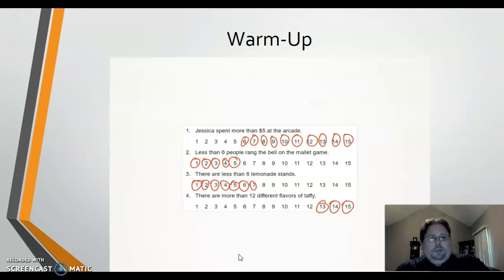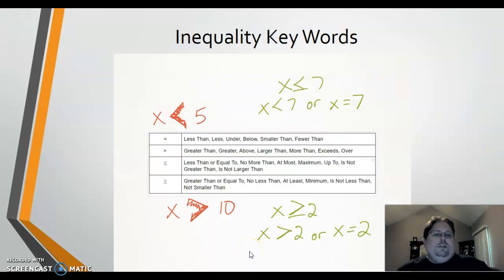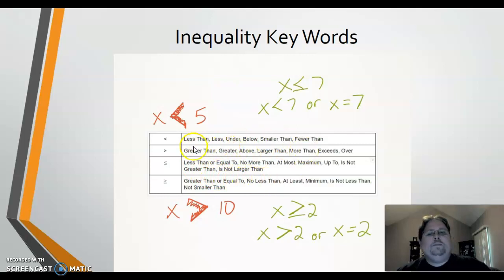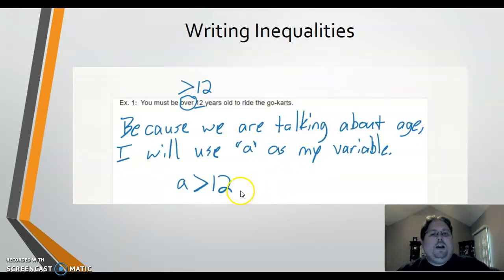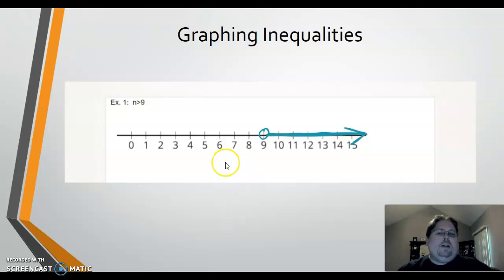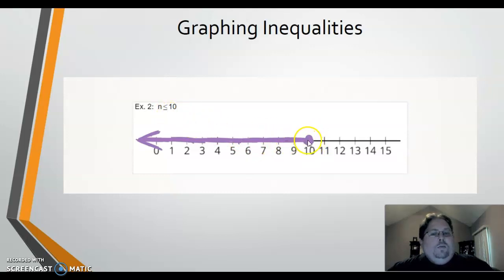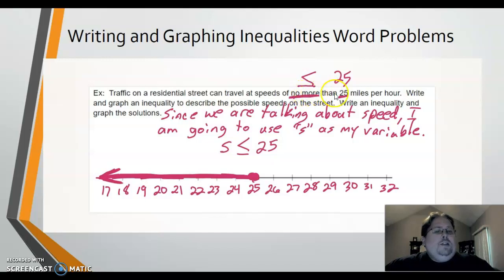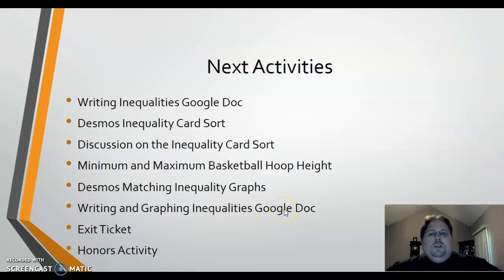Writing and Graphing Inequalities